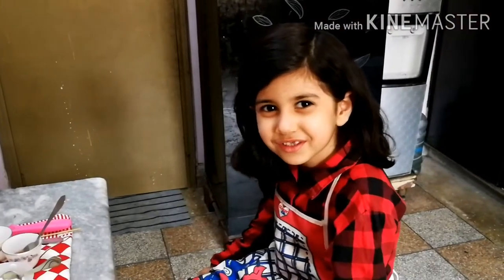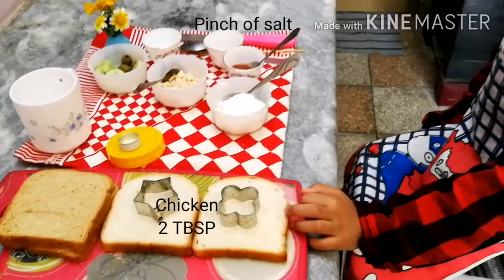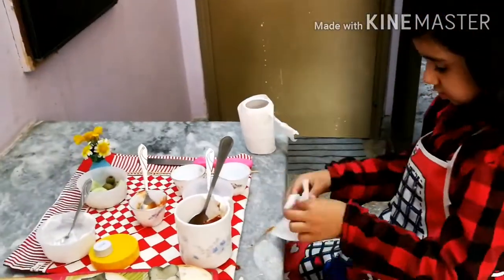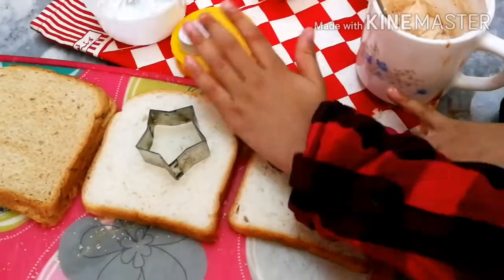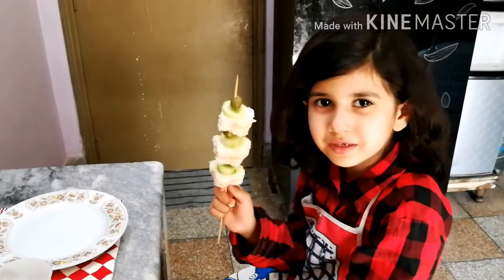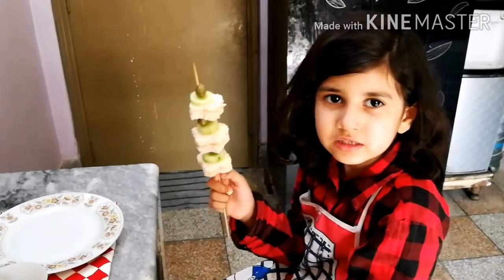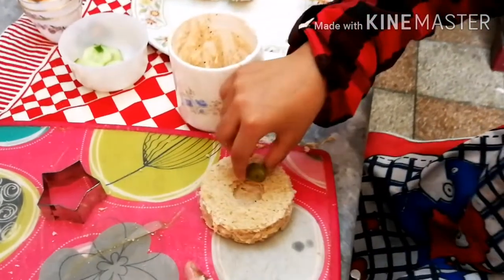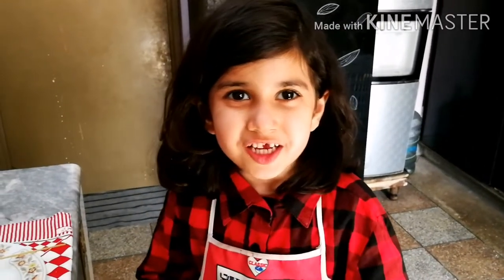How to make chicken sandwiches in different shapes within 5 minutes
Aslamualikum viewers. I hope everyone safe from Covid-19. Today I will make easy chicken sandwiches in different shapes for kids as well as to present your guests. Stay tune and watch the video till end.